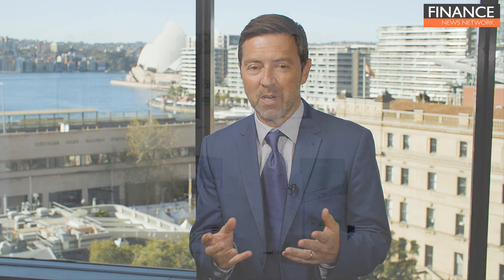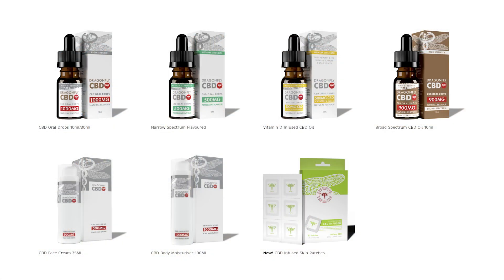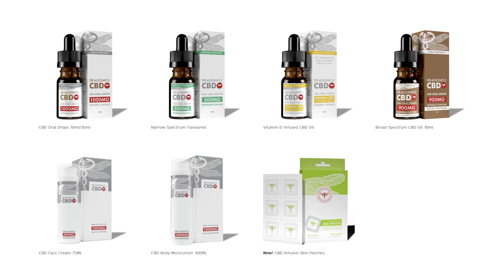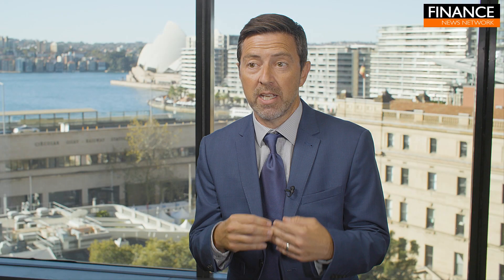Dragonfly Biosciences discusses plans to list on ASX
Regan Saveall, CEO of leading UK CBD company Dragonfly Biosciences, discusses the company and its plans to list on the ASX in August.